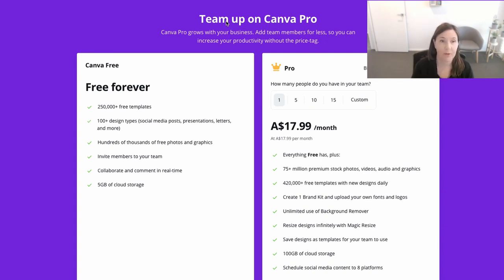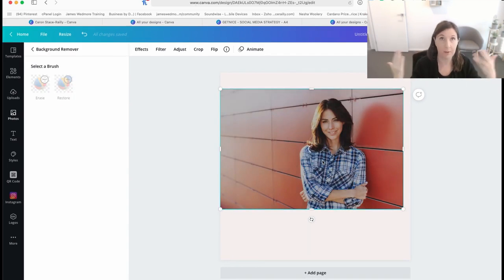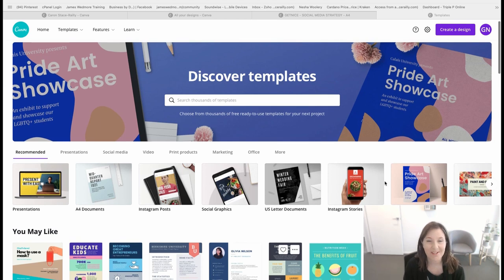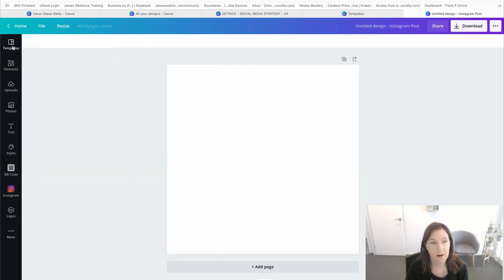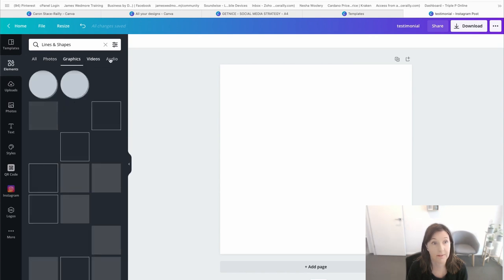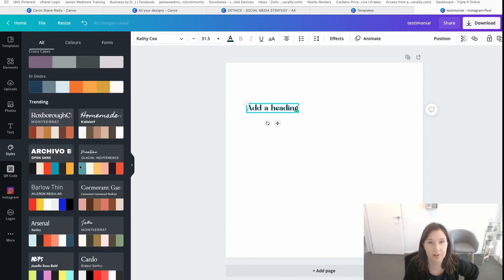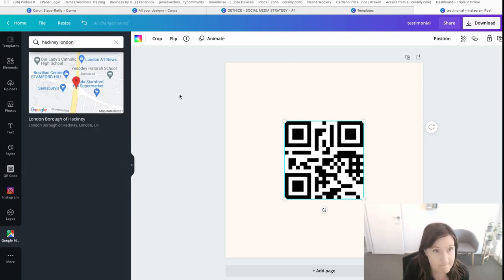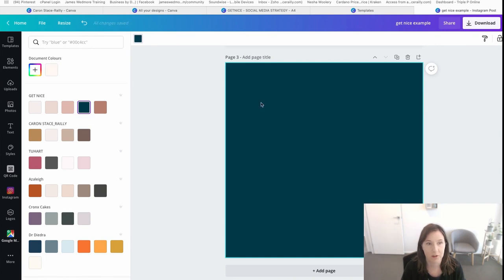Full Canva interface Tour 2021 Beginners Canva Look at all features inside Canva Compare plans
Canva is popular design software that many small businesses are turning to for Do it themselves designs.

We take a deep dive look at the difference between Canva Pro & Free and all the features you get with Canva.
Perfect for people who want to understand the interface before getting started in Canva.